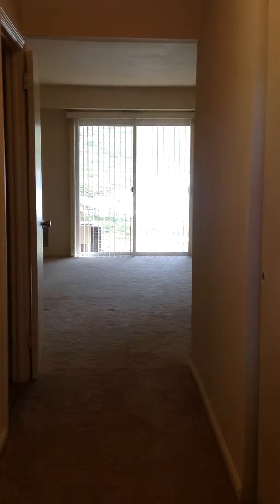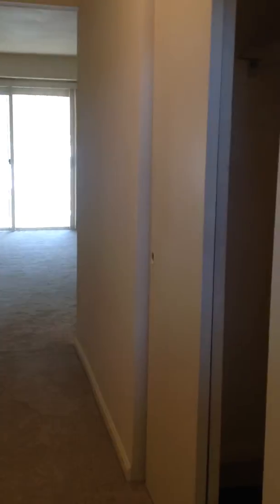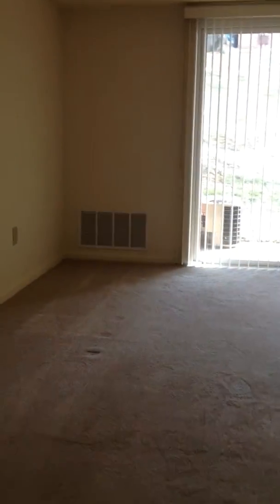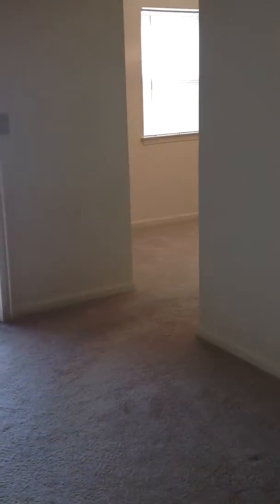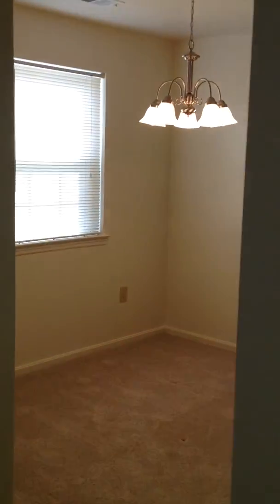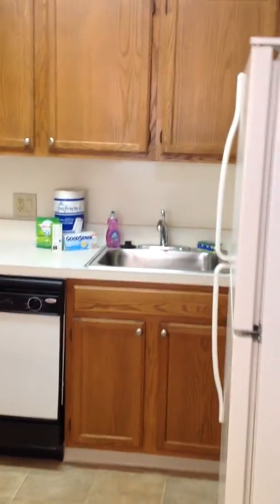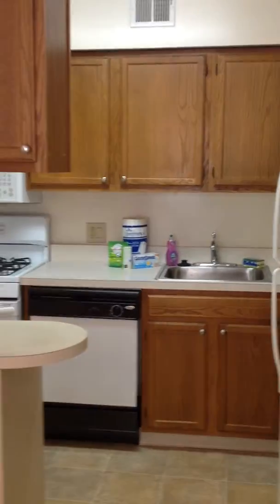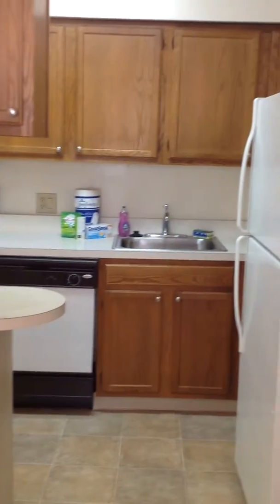Powder Mill Apartments Virtual Tour of One Bedroom Downstairs Apartment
General Overview of One Bedroom Downstairs Apartment layout